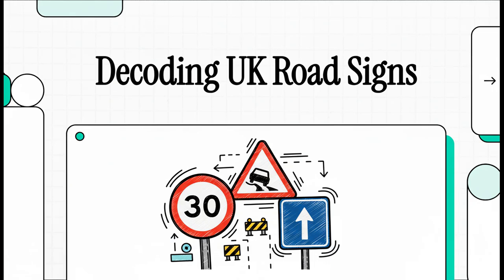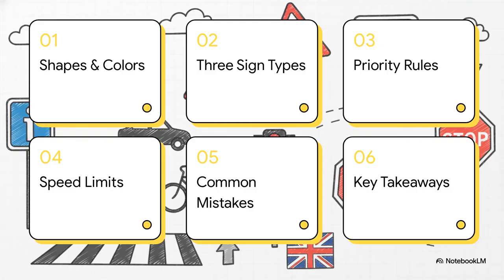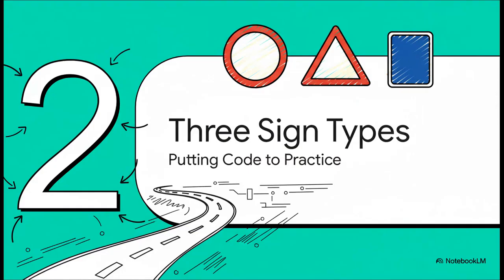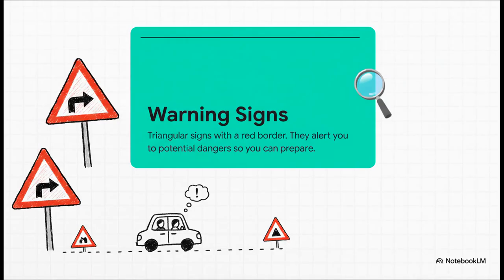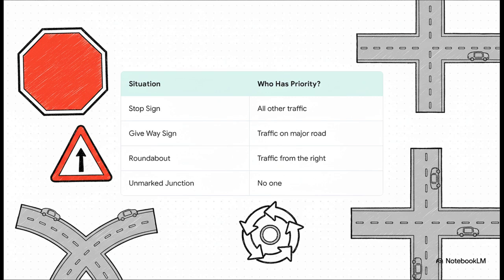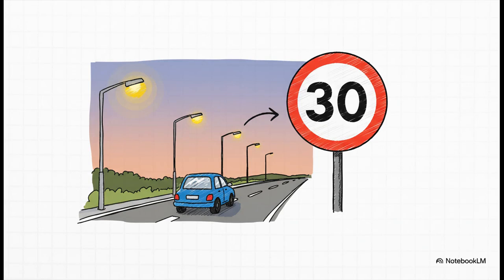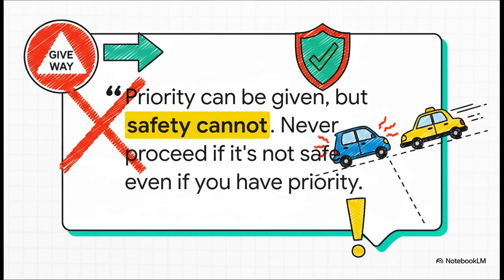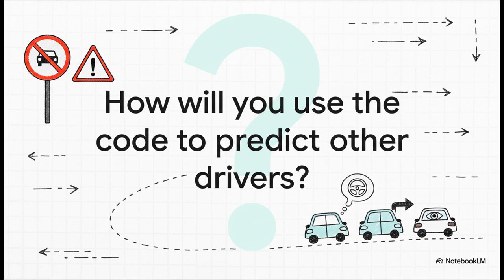Decoding UK Road Signs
Master the fundamental road signs (regulatory, warning, and informational) and essential Highway Code rules you'll need to pass the UK DVSA Theory Test.